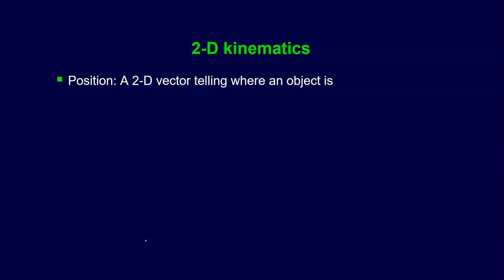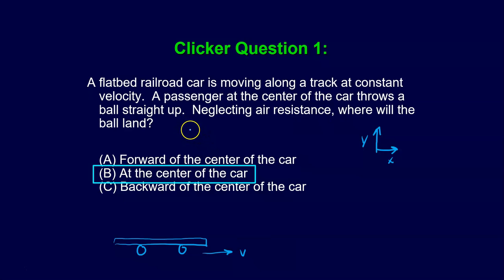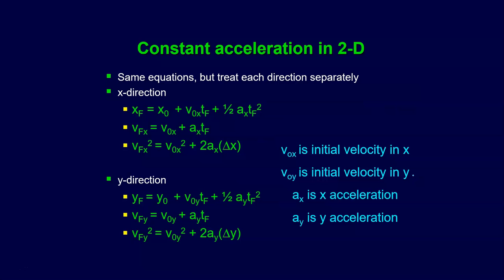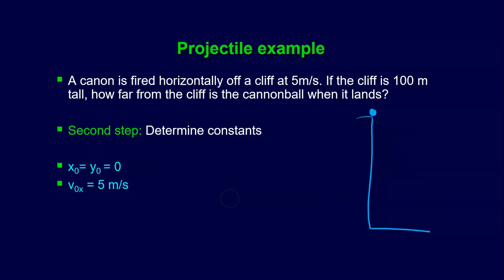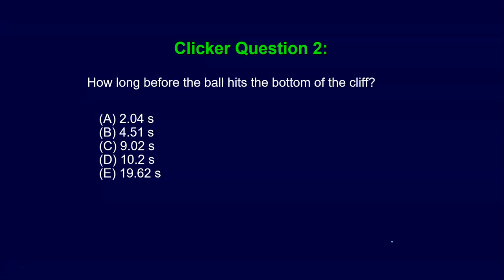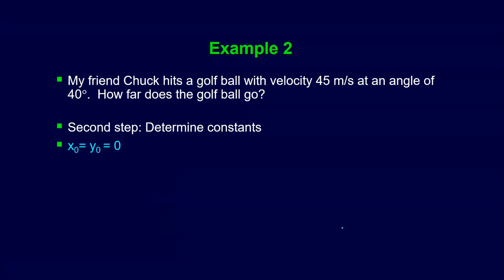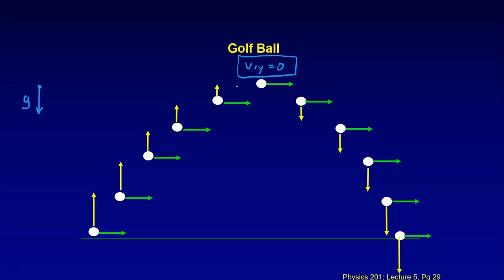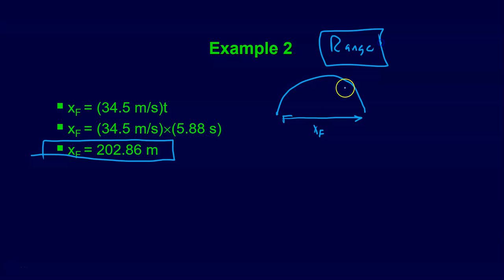2D Motion and Kinematics